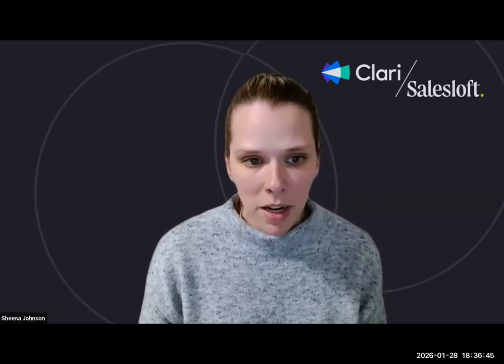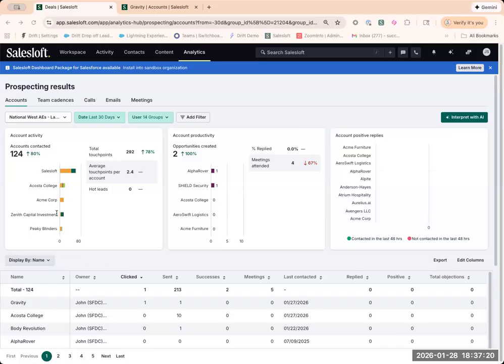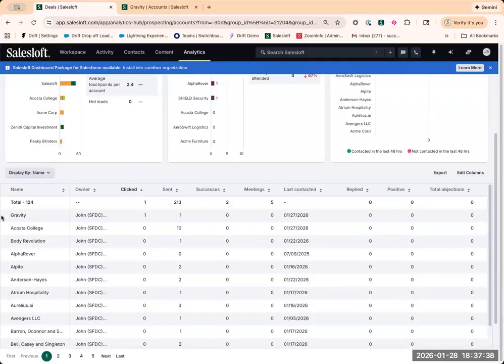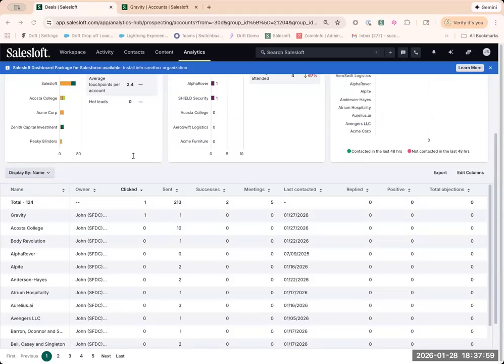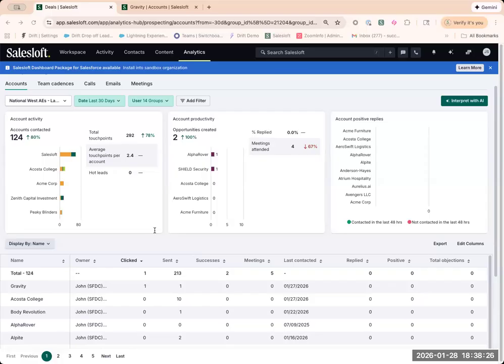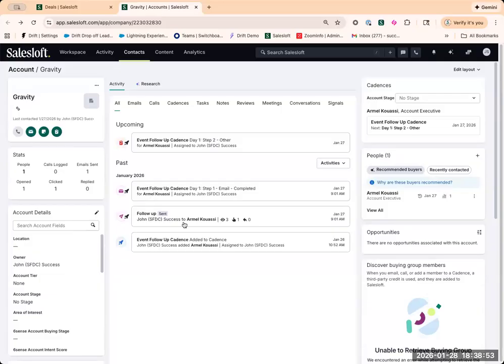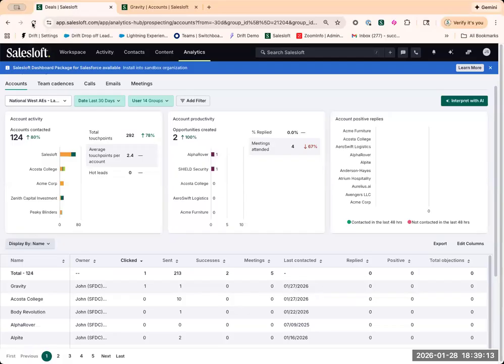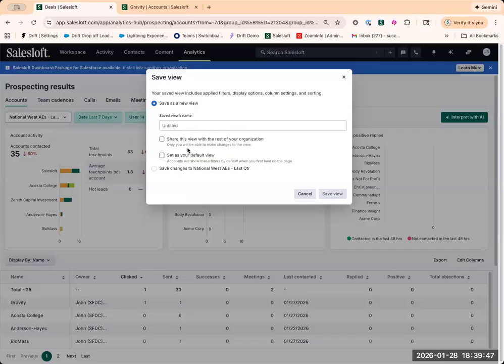Sideline Strategy: First Signal of Intent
In a world of big data, many teams wait for a dashboard to turn bright red before taking action. But by the time a prospect has clicked ten times, your competitor might have already booked the meeting. This guide provides the "recipe" for catching the very first signal of intent, allowing your team to act fast and turn a single click into a closed deal.